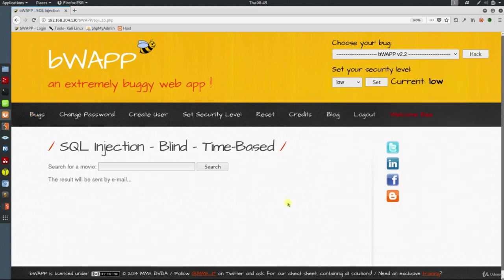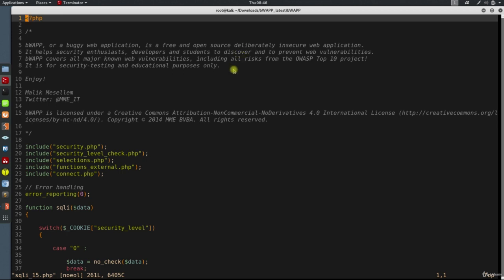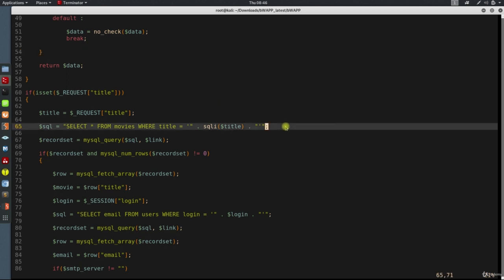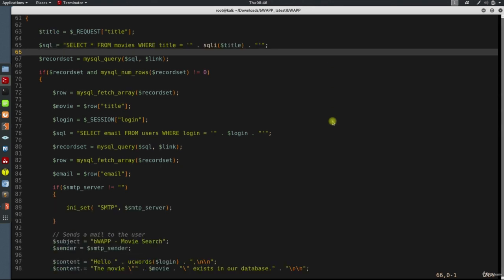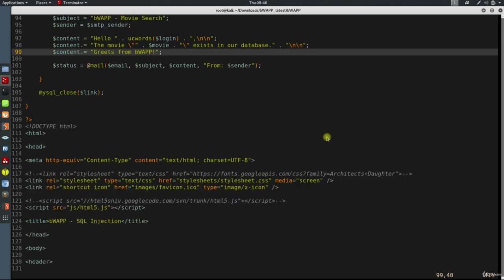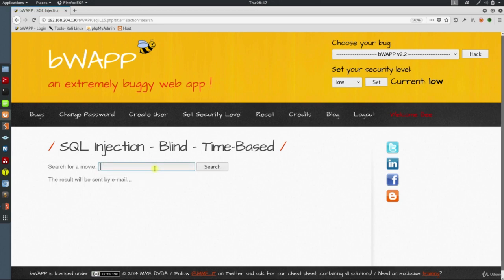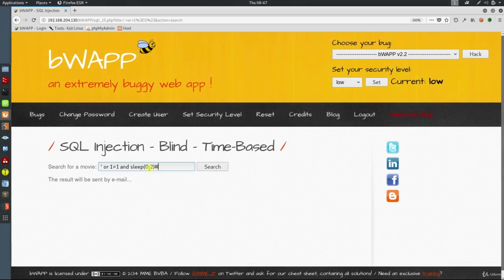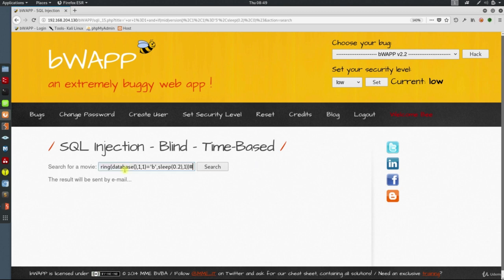08 - 011 - Time Based Blind SQL Injection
08 - 011 - Time Based Blind SQL Injection